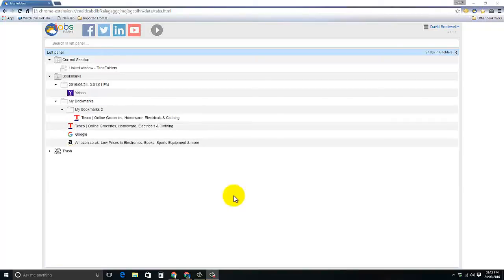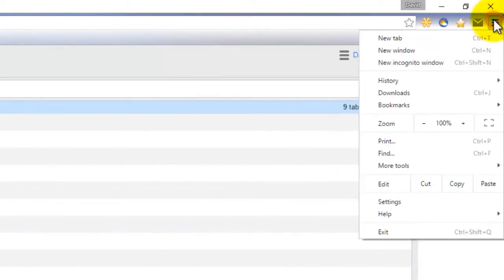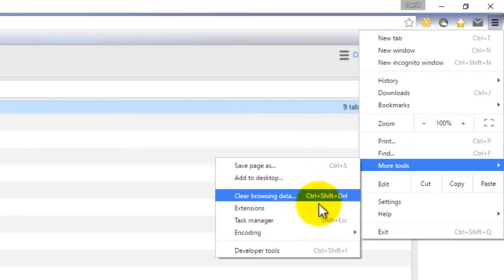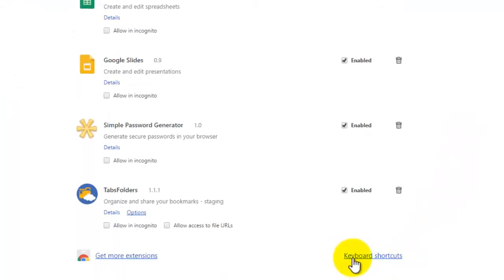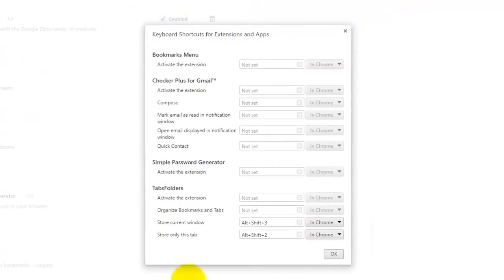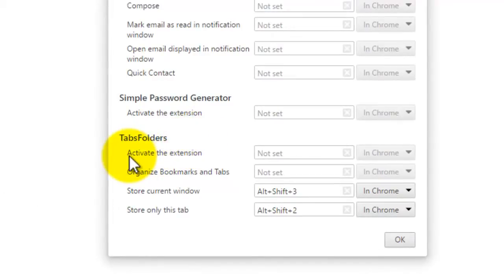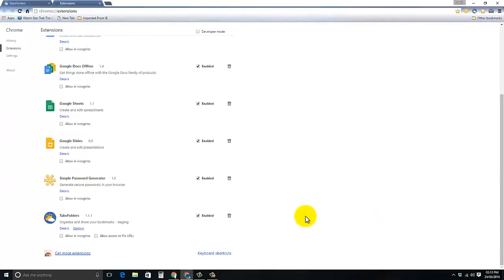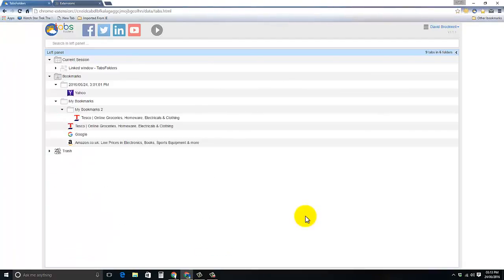11 Setup Keyboard Shortcuts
Save Time on the internet with TabsFolders!
TabsFolders lets you save, manage, synchronize, and share bookmarks at lightning fast speed.

TabsFolders sees your countless tabs and raises you one easy-to-use tool that organizes all the information you need.

As soon as you add the extension to your browser, you’re on your way to peak internet efficiency.

Using TabsFolders’ drag-and-drop interface, you can store and manage thousands of bookmarks.

With neatly organized folders and subfolders, you can always find the link you need in seconds.

Let’s say you have all your research for a blog post in a folder, you can double-click on it and have all the tabs quickly open in a new window. Boom! You’re ready to get to work.

You’ll also be able to easily add/remove tabs while the folder is open on your browser by clicking the save button. You can also drag-and-drop multiple tabs between open windows or to saved folders.

These folders—and tabs within folders—can be moved, renamed, and duplicated, just like files on your computer or Drive!

You can show off your newfound efficiency by sharing bookmarks with your team or across browsers with just a couple clicks.

Plus, with TabsFolders, bookmarks are synchronized across browsers, so it doesn’t matter what browser you saved the link on or what browser your co-worker is using.

There’s also a few additional perks like a side-by-side folder view that lets you drag and drop with ease, a Trash Folder that can catch any folders that were accidentally deleted, and the ability to customize keyboard shortcuts for all main TabsFolders functions.

With a neverending internet to browse, it’s no wonder you’ve got tabs on tabs on tabs.

But it’s time to break free from that tablife with one time-saving tool.